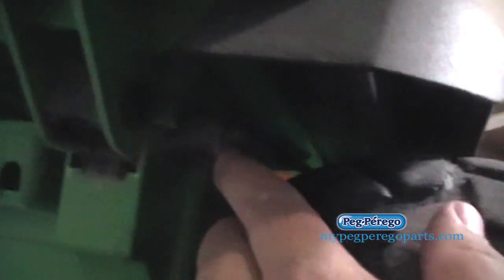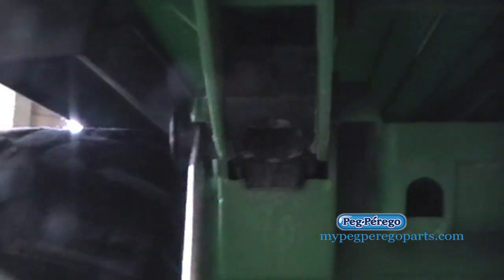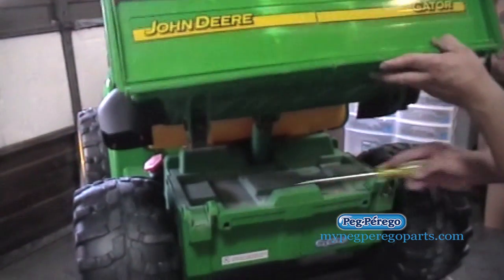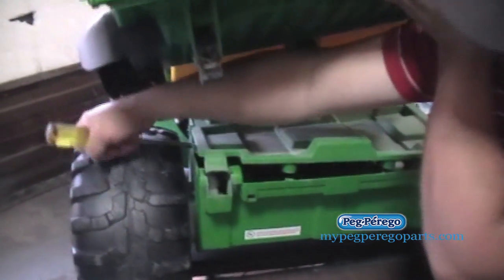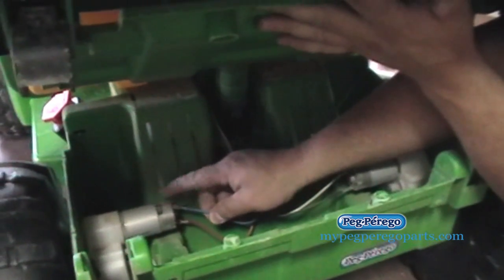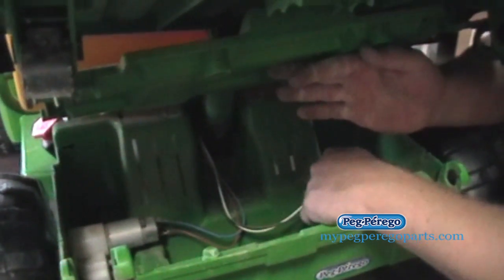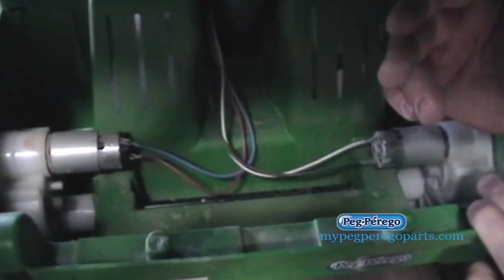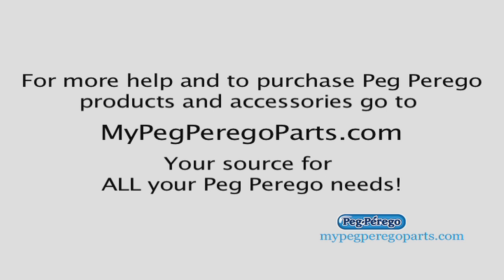How to replace the gearbox and motor on a Peg Perego John Deere Gator child's ride on toy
Watch this to see how to replace the gearbox and motor an you child's John Deere Gator ride on toy.